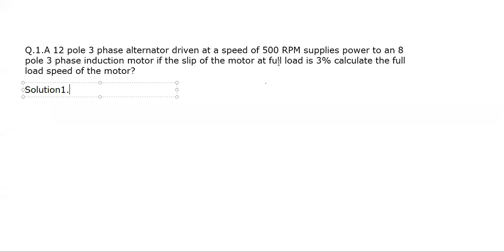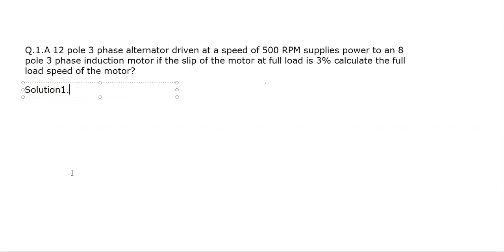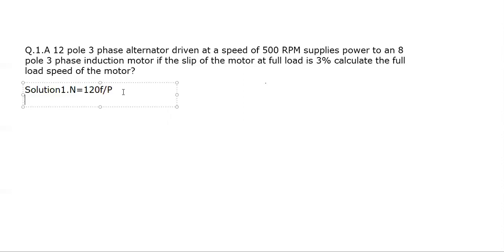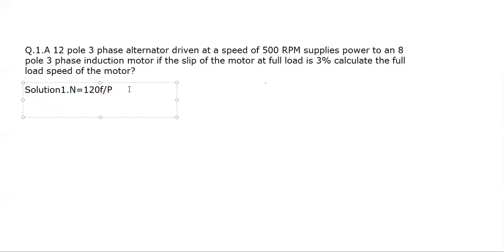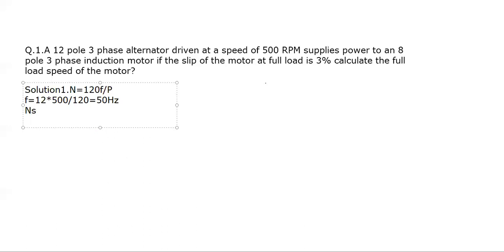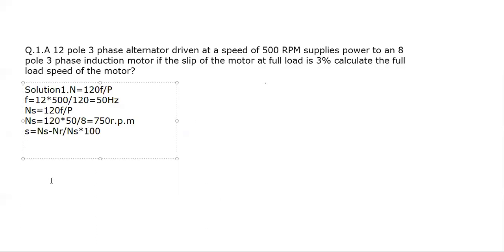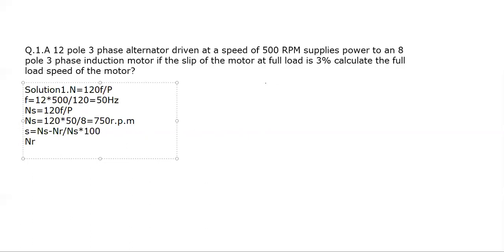Numerical On Three Phase Induction Motor